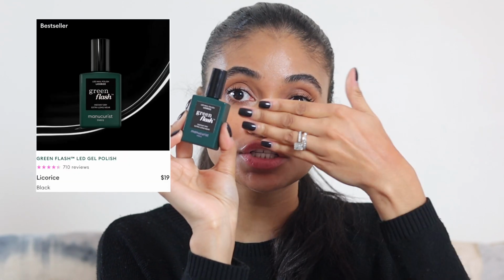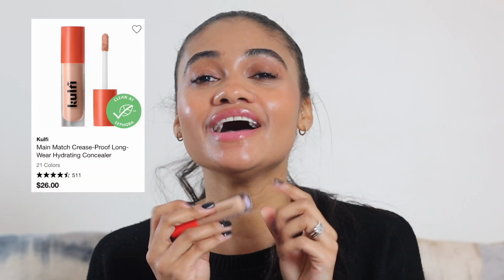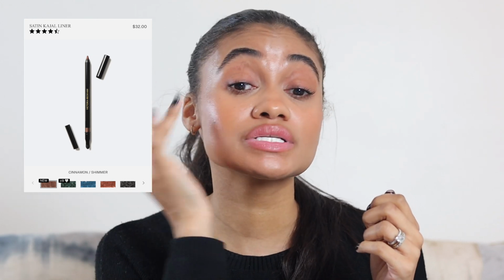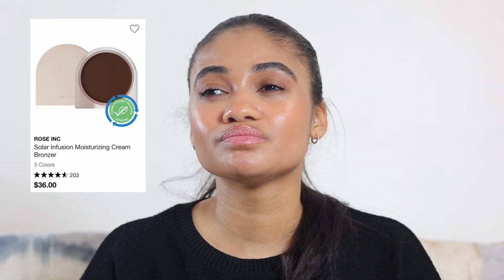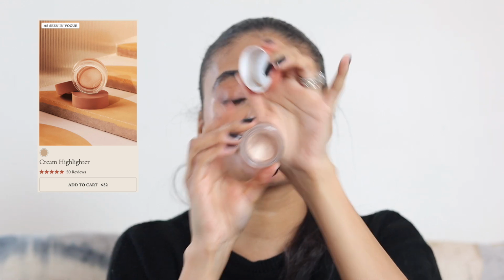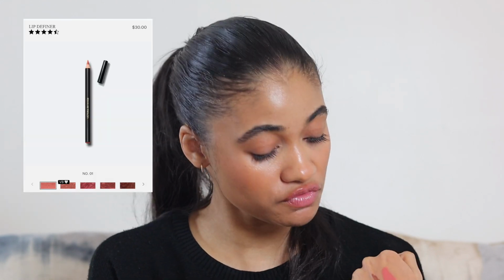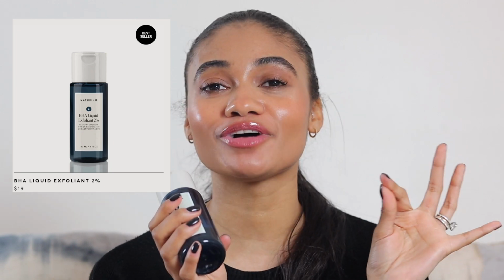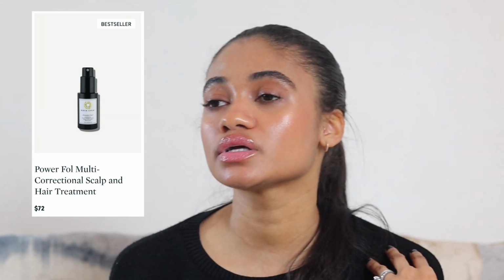February Beauty Favorites 2024 //my favorite makeup, hair & skincare products from February 2024!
- Manucurist Green Flash Color Polish *Vegan*
- Manucurist Green Flash System *Vegan*
- Manucurist Green Flash Refresher Topcoat *Vegan*
- Westman Atelier Complexion Drops *Vegan*
- Westman Atelier Illuminator Drops *Vegan*
- Merit Beauty Foundation/Concealer Stick *Vegan*
- Rose Inc Cream Bronzer *Vegan*
- Westman Atelier Contour Stick *Vegan*
- Ami Cole Setting Powder *Vegan*
- Rituel De Filles Eye Gloss *Vegan*
- Ole Hendirksen Lip Peptide *Vegan*
- Summer Fridays Lip Butter Balm *Vegan*
- Roen Liquid Lip Balm *Vegan*
- Summer Fridays Lip Oil *Vegan*
- Jones Road Beauty Lip Liner *Vegan*
- Victoria Beckham Beauty Lip *Vegan*
- LYS Beauty Setting Spray *Vegan*
- Fresh Sugar Lip Primer *Vegan*
- Peach Slices Deep Micro Dot Patch *Vegan*
- Peach Slices Dark Spot Micro Dot Patch *Vegan*